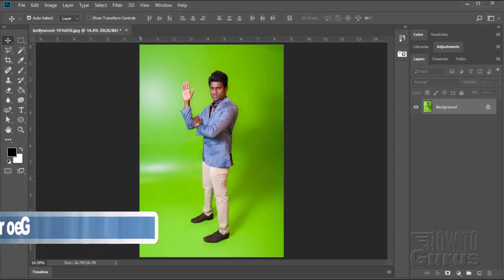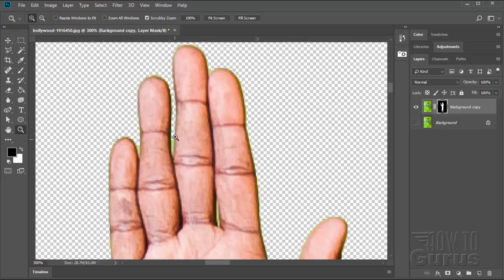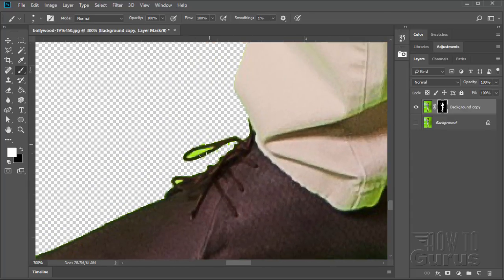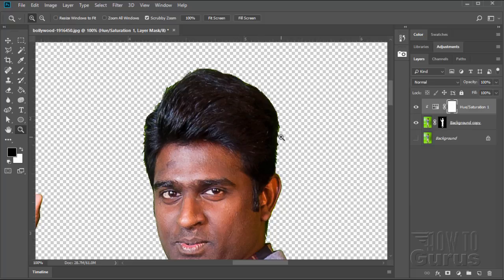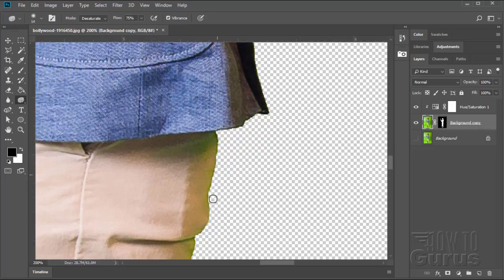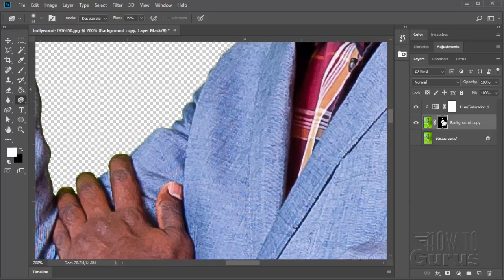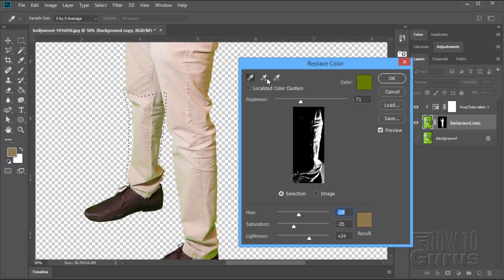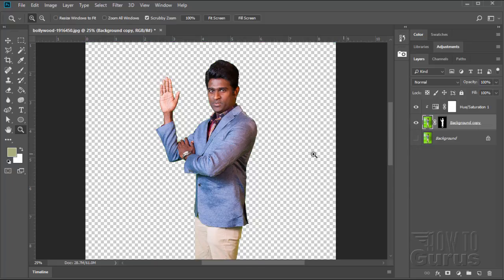How You Can Cut Out a Green Screen Background in Photoshop CC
Photoshop CC Green Screen Removal
How to use different tools and techniques to do a Photoshop CC green screen removal clean up of a photo.

I show you how to use different tools and techniques to do a Photoshop green screen removal clean up of a photo. Photoshop Green Screen Removal Tutorial.  This is commonly called Chromakeying and is easily handled in Adobe Photoshop CC.